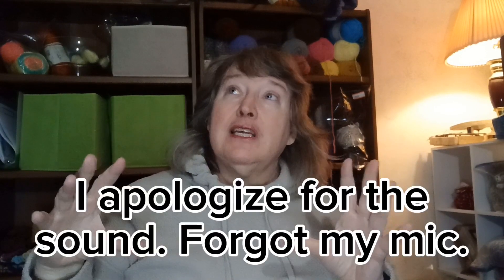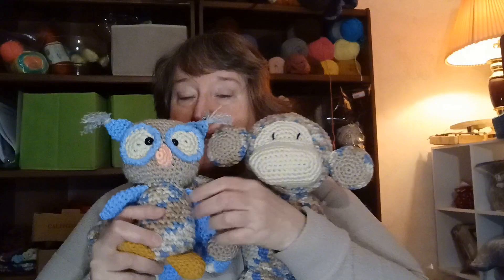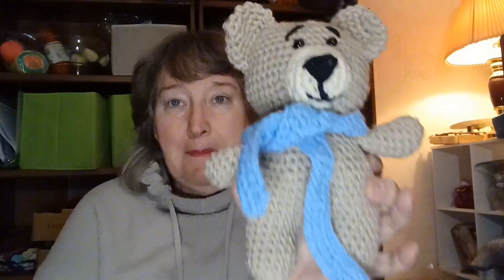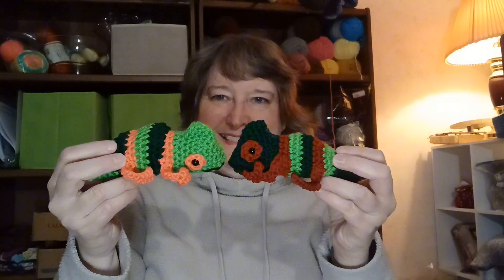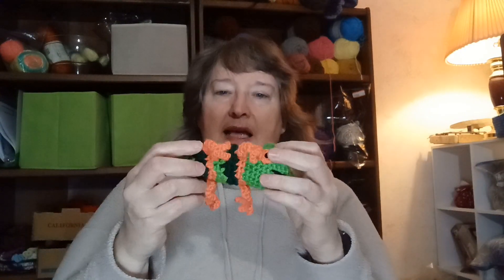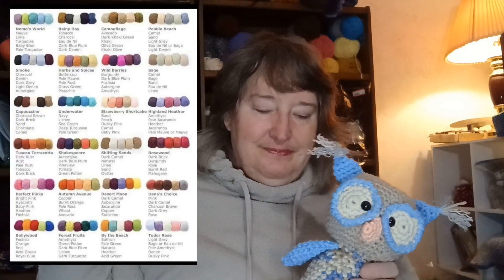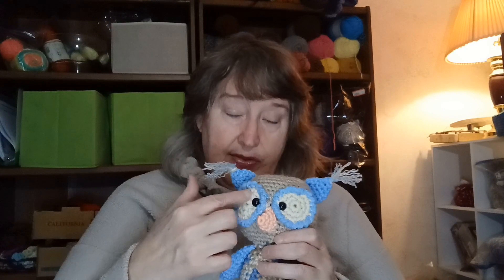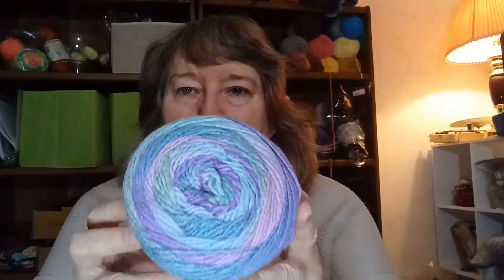My Snowy Saturday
Happy Mail:
Elaine Okupski

The cute little bear is Buddy Bear 2.0 from Cassandra at Craftably Ever After

The cha-ching that I saw on my screen while making the video... I sold a pattern!

The owl is from Sarah Zimmerman's book Cute Crochet Forest Friends

And many thanks to Judy @judyatwitchpeacecraft for the Amigurumi Wars prize of an Amazon gift card that I used to buy my new favorite shirt, safety eyes, and surprisingly small yarn!

Okay, I've listed the cup and the new owl in my Etsy shop, and it's 11:34 PM, so I guess I'd better get off the computer and get to bed! It's still storming out, with the winds blowing the snow around, and we've already gotten notification that church is cancelled for tomorrow, so I can probably finish up another project or two!